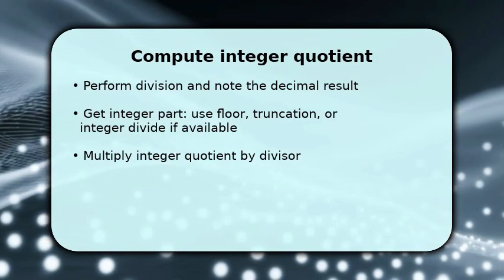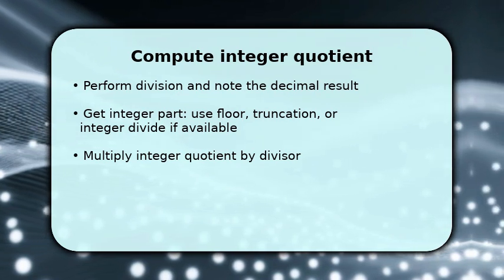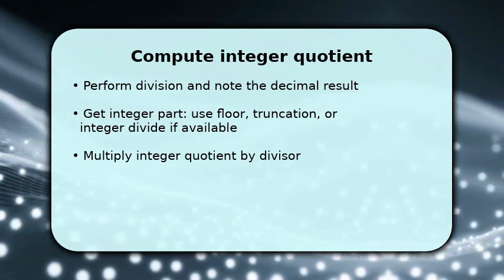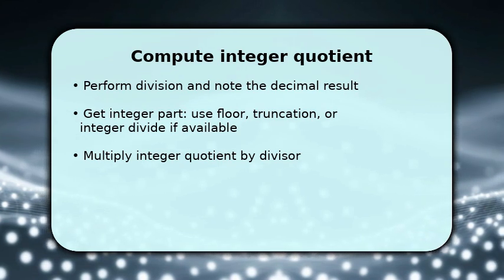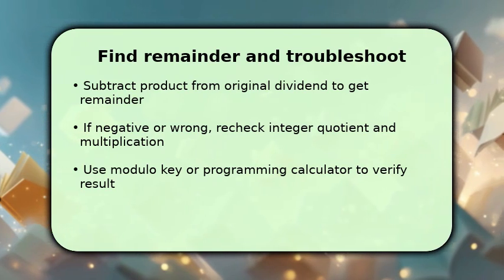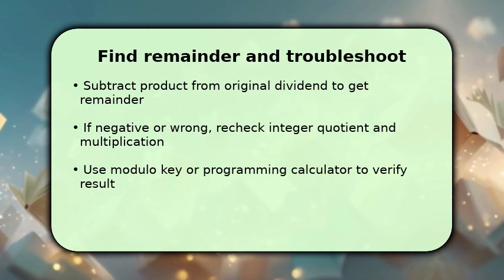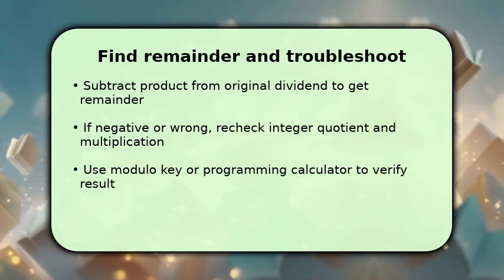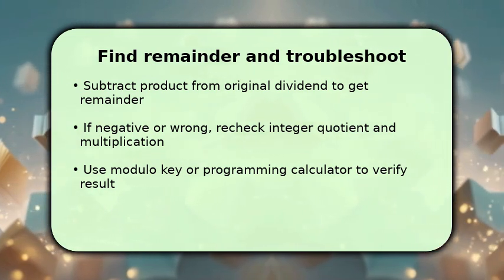How to Find Modulo in Calculator - Step by Step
Discover the simplicity of finding modulo using a calculator through our step-bymediate guide. Learn how to perform this essential mathematical operation with ease, ensuring accuracy in your calculations.

finding modulo, calculator steps,